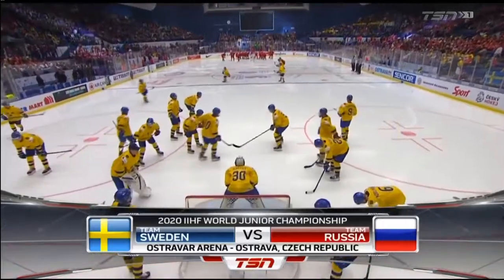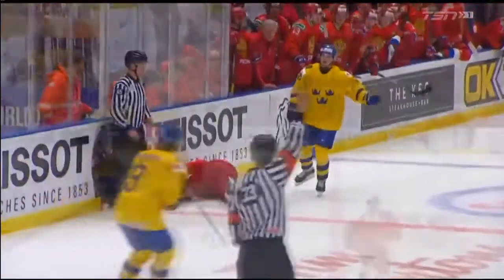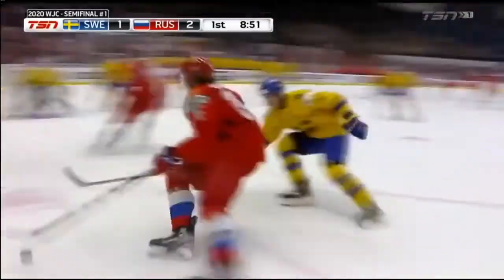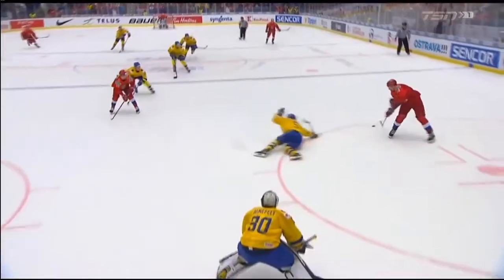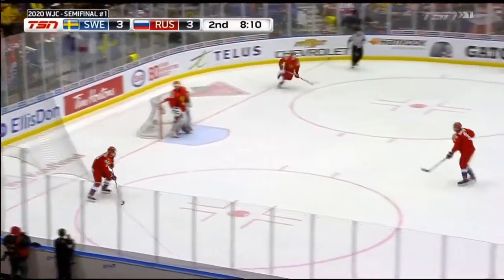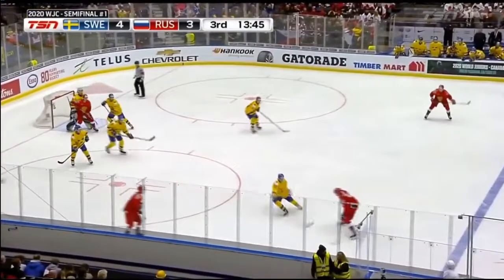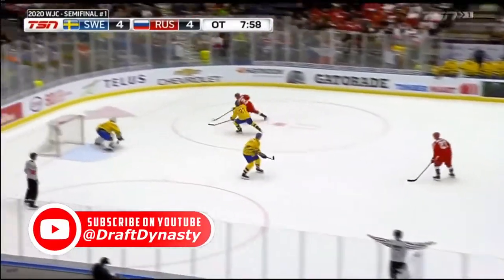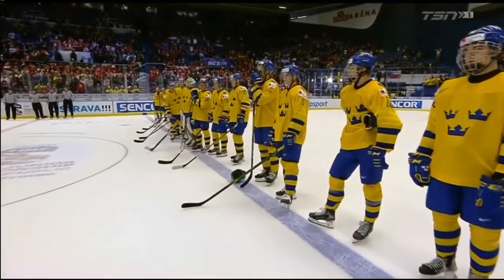Highlights Russia vs Sweden| Semifinal |2020 IIHF World Junior Championship Jan 4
Highlights : Russia vs Sweden (Semifinal ) | 2020 IIHF World Junior Championship Jan 4,2020 |Ostrava